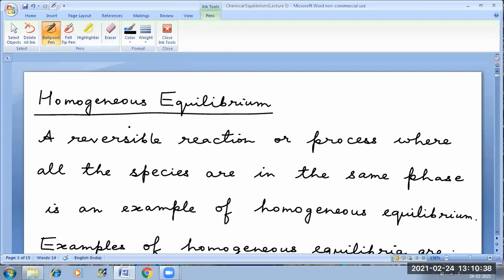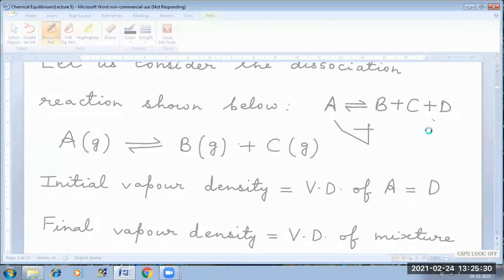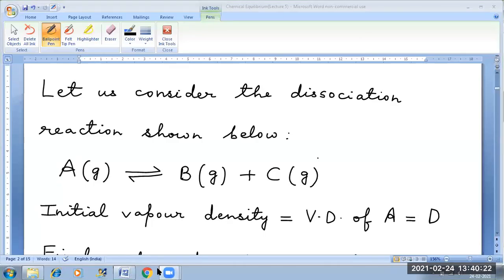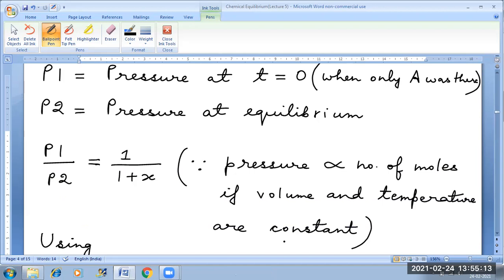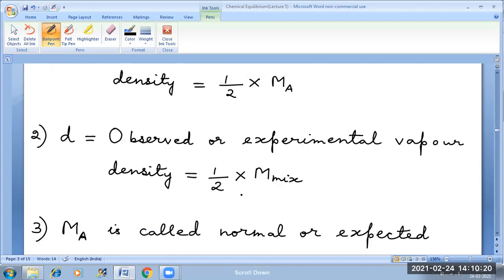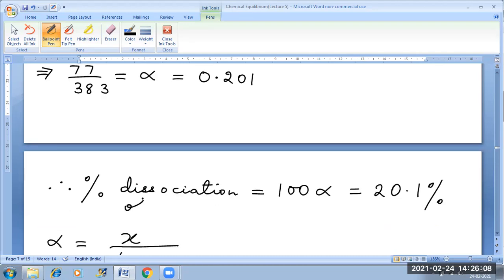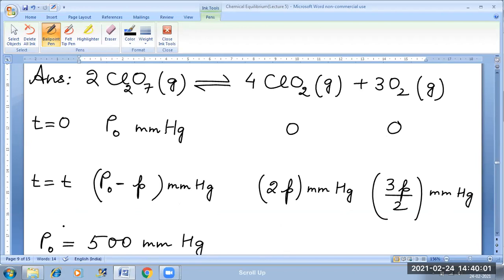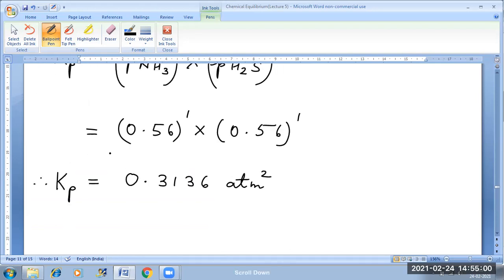ZEAL XI INT MOR BATCH CHEMISTRY LECTURE BY IIT FACULTY PUSHPAK RAY SIR ON 24\ 02\2021